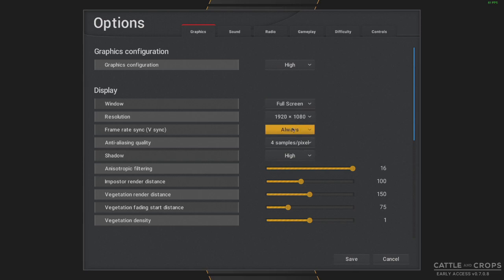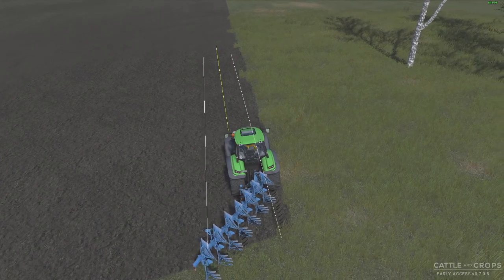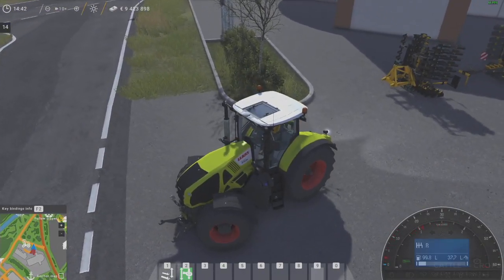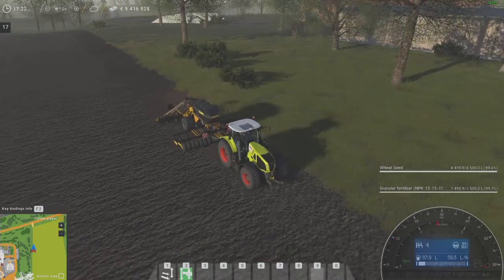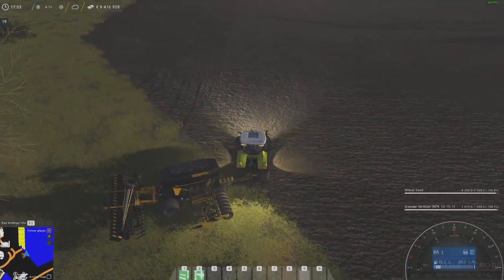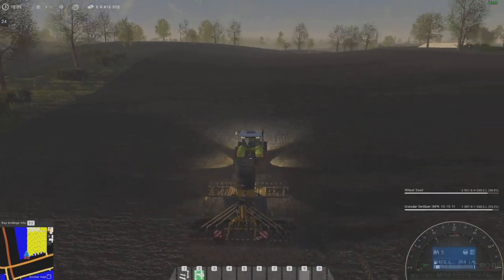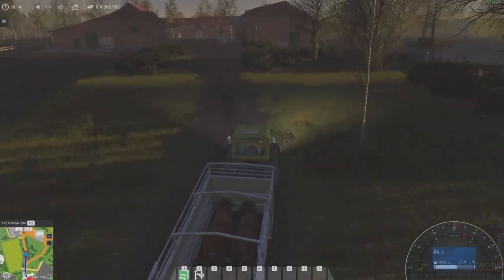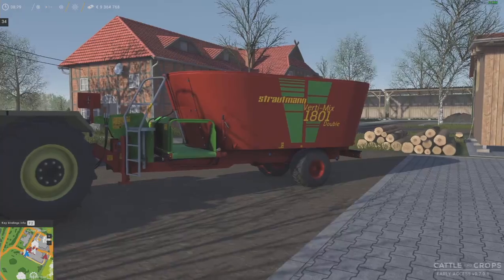Livestream archive - Cattle and Crops | New 0.7 patch